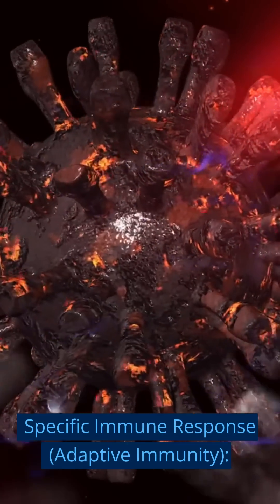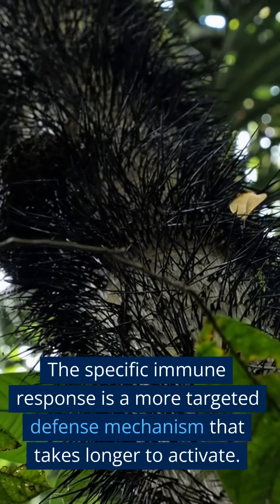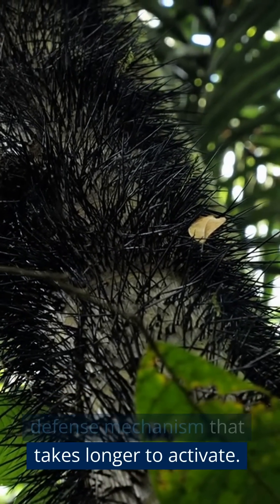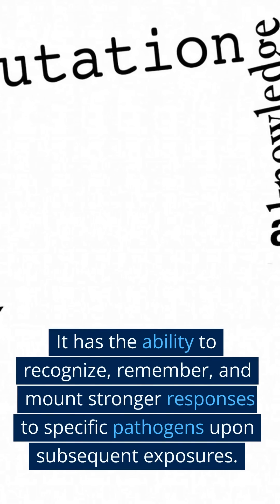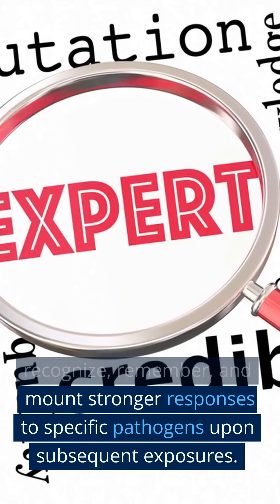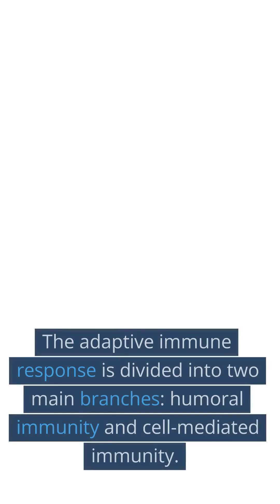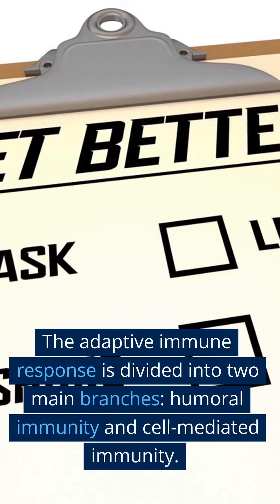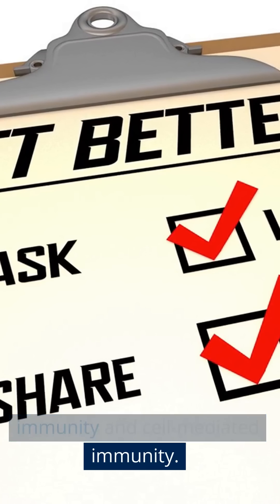Biology Immune System: Humoral/Cell-Mediated Immunity, Nonspecific Response, Lymphatic System v1.0